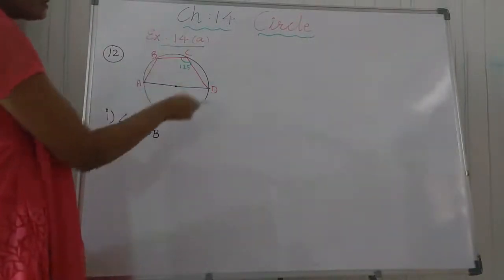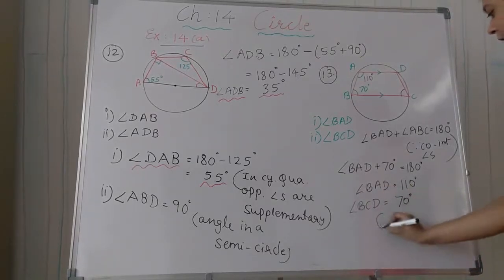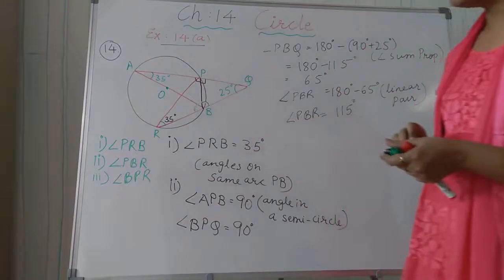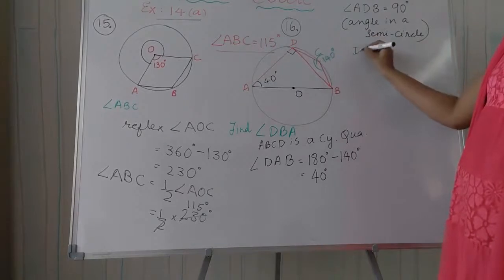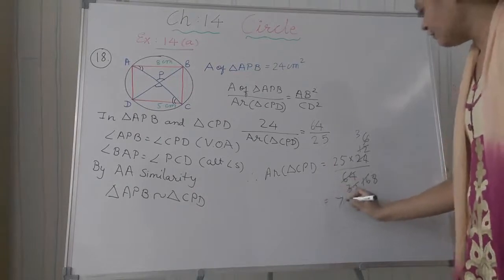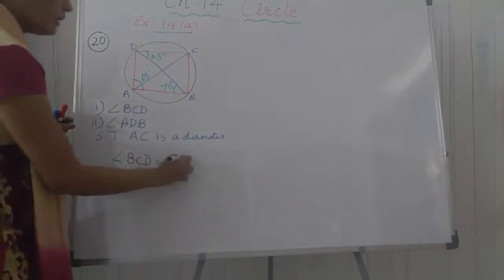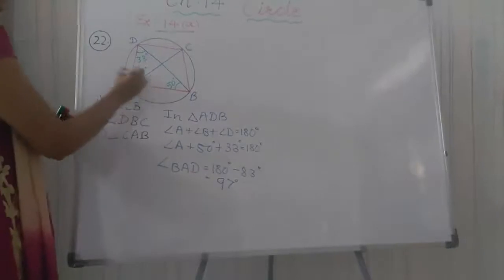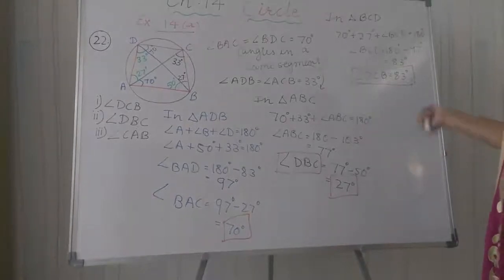Ch:14 Circle Std:10 Part:3 Ex:14(a)